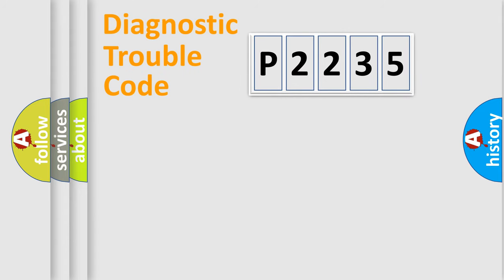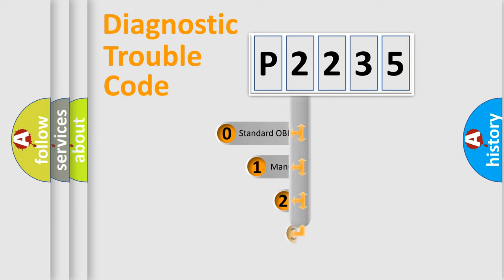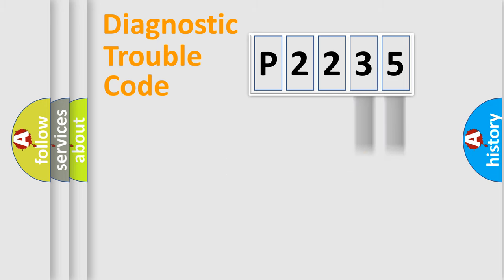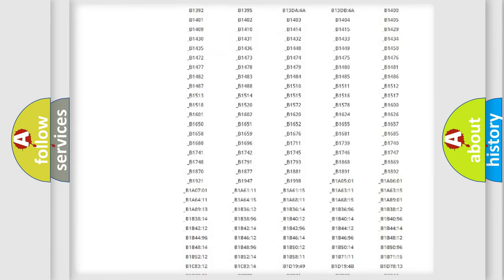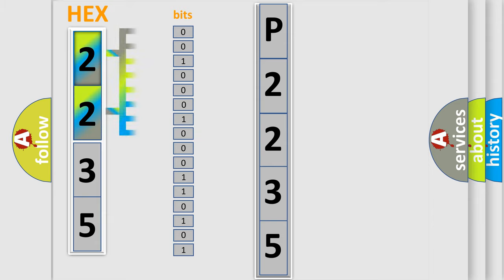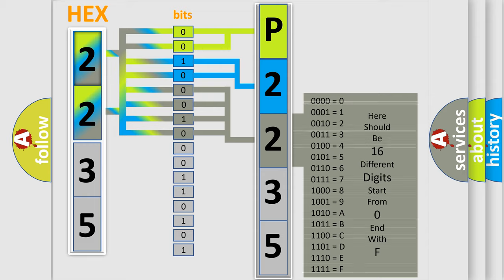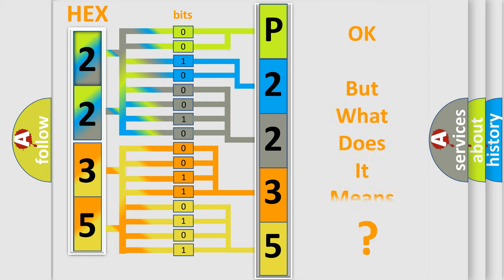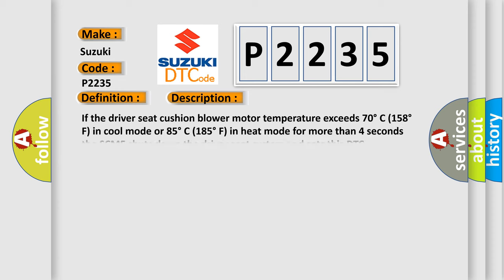DTC Suzuki P2235 Short Explanation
Contents:
0:21 Basic DTC analysis according to OBD2 protocol standard.
1:48 Insight into programming
2:58 A diagnostically understandable description of the Diagnostic Trouble Code
3:05 Basic error definition

Make:
Suzuki
Code:
P2235
Definition:
Cushion Over-Temp Detected
Cause:
If the driver seat cushion blower motor temperature exceeds 70° C (158° F) in cool mode or 85° C (185° F) in heat mode for more than 4 seconds the SCME shuts down the driver seat system and sets this DTC .